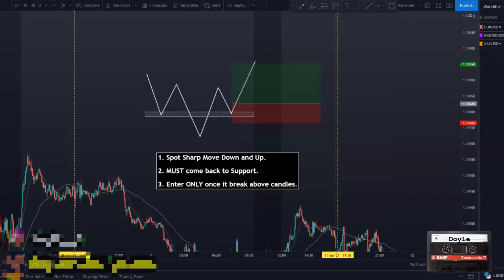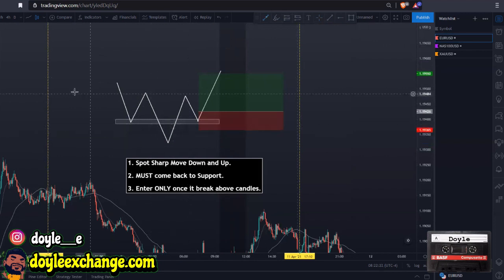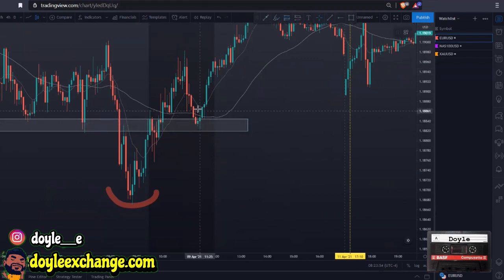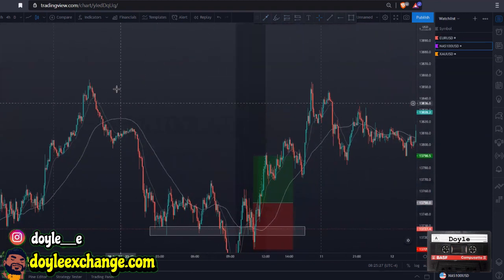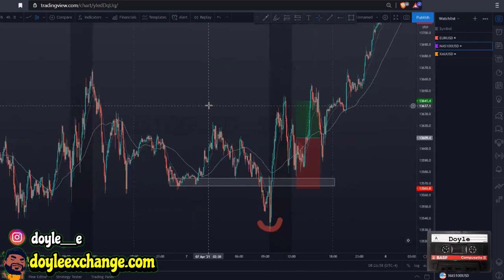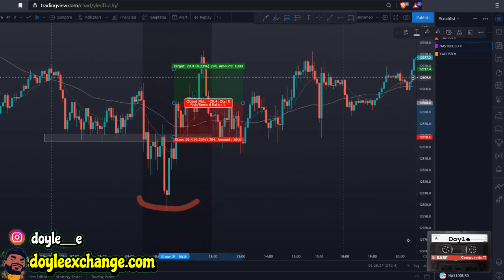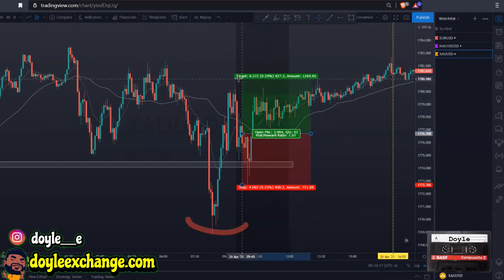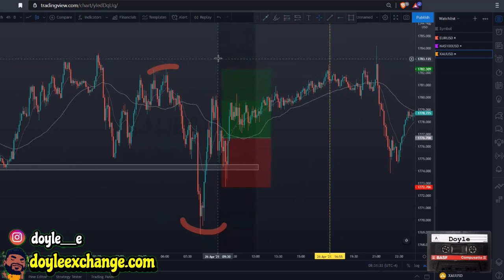This One Setup Have Made Me Over $4000 | PRICE ACTION STRATEGY (FOREX)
Recommended Forex Books:

Trading in the Zone
Naked Forex
Candlestick Trading Bible